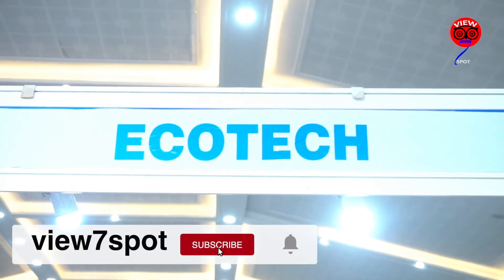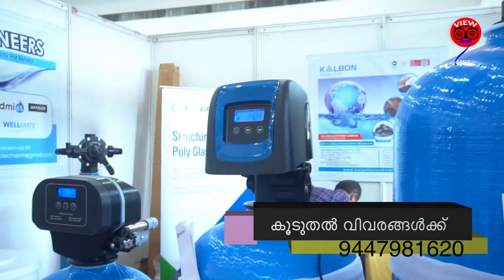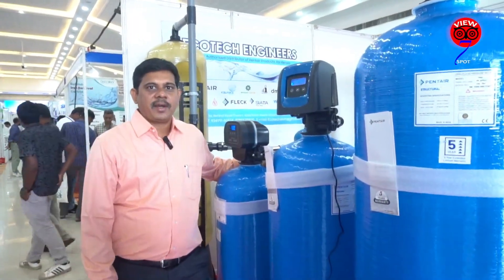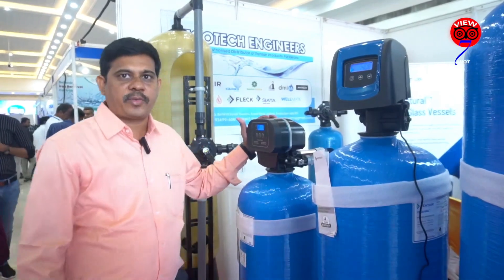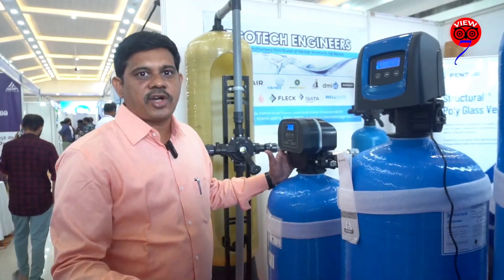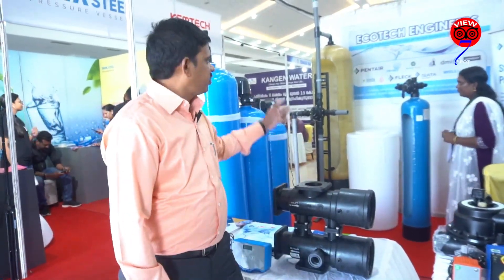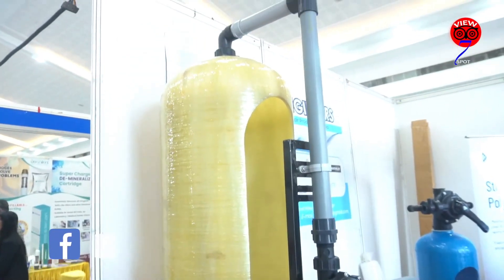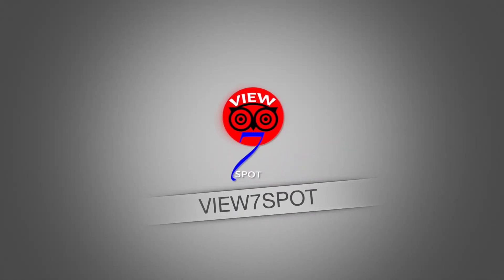Automatic water backwash / automatic water softener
ഓട്ടോമാറ്റിക് വാട്ടർ ബാക്ക് വാഷ് / ഓട്ടോമാറ്റിക് വാട്ടർ സോഫ്റ്റ്നർ
View7spot

pentair automatic valve actuator
pentair multiport valve installation
pentair multiport valve repair
pentair multiport valve replacement
pentair valves
Automatic Softener Valve Setting
Benefit of softener
what is softener
place where softener install
best softener plant
softenet MPV setting
Softener valve working
Automatic Softener Setting Full Video
Softener System Review
Automatic softener Multiport valve Setting
how to work softener plant
Softener MPV Working
softener regeneration process
Pentair Multiport working
water softener recharge process
automatic multiport valve manual
pentair superflow automation
pentair reviews
water softener pentair
pentair watesolutionsr
Pentair water purifier price
pentair water filters
softener working
Softener multiport working
how to work softener
water softener maintenance
automatic water valve control
automatic water valve
automatic water valve shut off device
automatic water level control valve
automatic water shut off valve
automatic water level control valve repair
automatic water float valve
automatic water level control valve for water tank
automatic water gate valve
automatic water pipe valve
automatic water ball valve
automatic water switch valve
automatic water tap using solenoid valve
automatic water flow control valve
automatic water back wash
richu's water filter backwash
borewell water filter malayalam
water purifier repair malayalam
runxin water softener valve
water filter backwash tamil
how auto backwash filter works
automatic backwash filter system
aqua water filter cleaning malayalam
aquaguard filter cleaning malayalam
aquarium filter cleaning malayalam
auto backwash filter working principle
auto-klean filter
backwash filter water treatment
water filter fitting
water filter price
water filter candle cleaning
water filter for tank
richus water filter
water filter malayalam
water purification process
water purification system
water tank filter malayalam
water filter pvc pipe malayalam
aquarium water filter malayalam
water purification project file
filtration experiment using filter paper
water treatment project
drinking water treatment plant
how do water treatment plants work
ro water treatment plant process
 fake water Purifier
water treatment chemistry
sewage treatment plant construction process
water treatment plant drawing
scams of water purifier
ultra filtration
wastewater treatment environmental engineering
water treatment plant animation
industrial wastewater treatment process